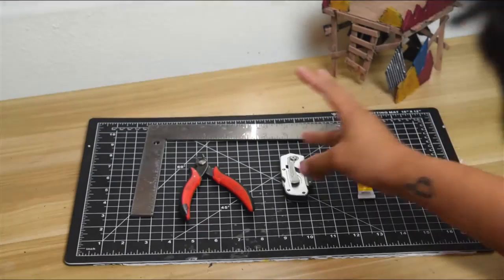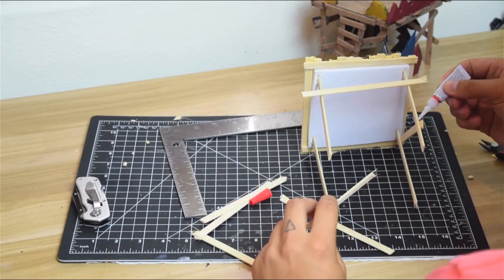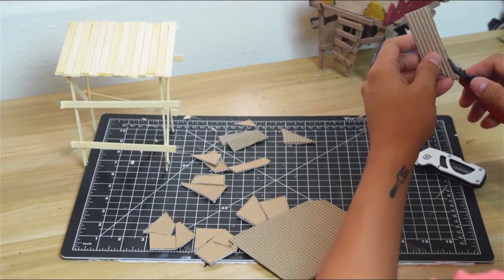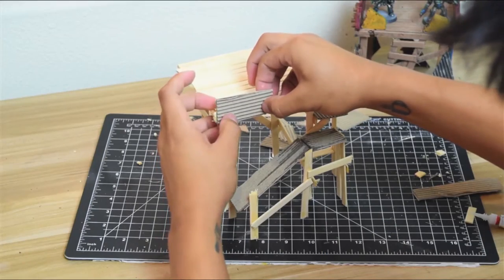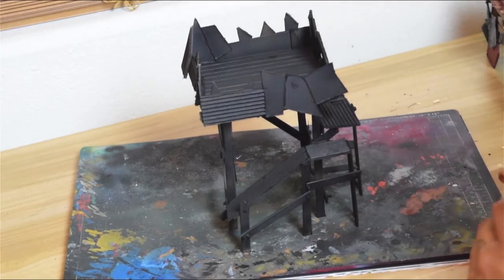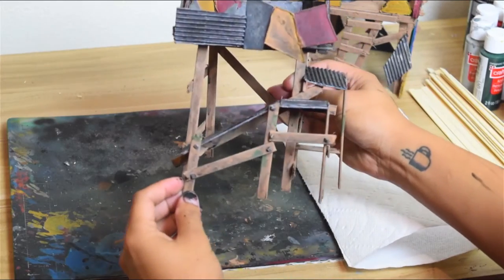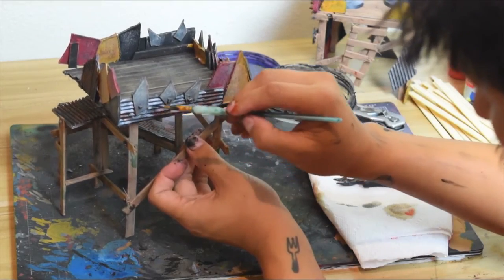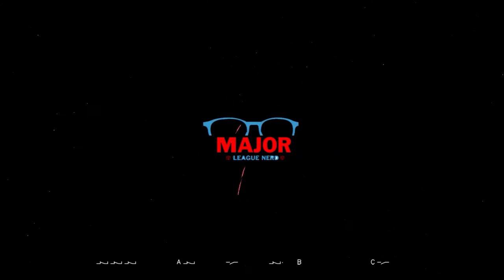How to Craft an Ork-Tober Tower | Warhammer 40k Terrain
An easily improvised Ork-Tobwer Fest Tower Terrain made from cheap house hold supplies for Warhammer 40k!